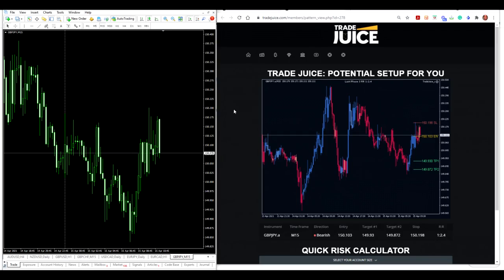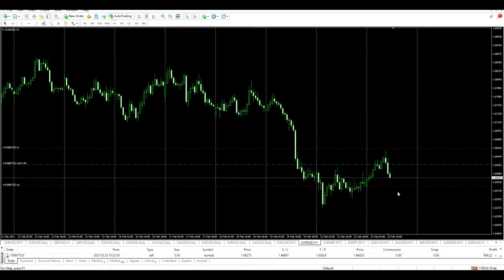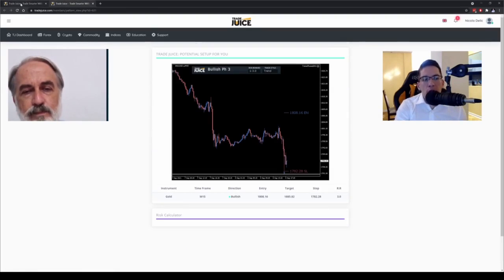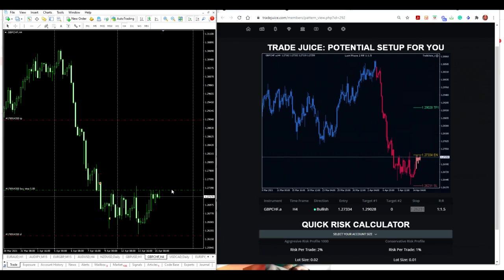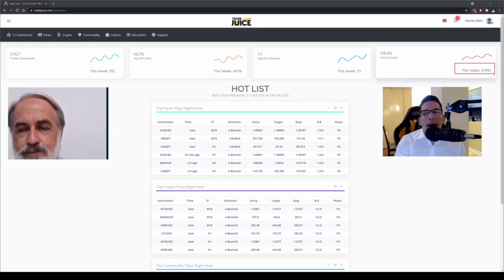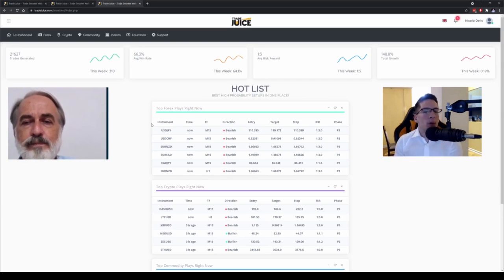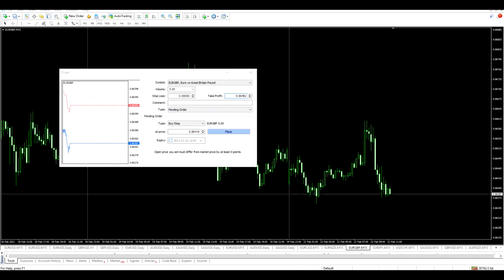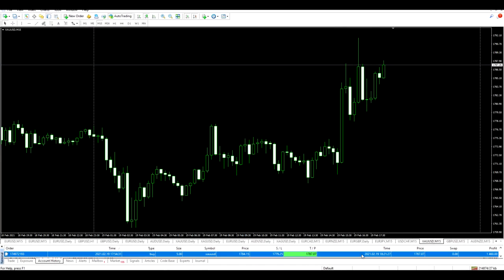How To Make Money With Bitcoin Trading See How Advanced Trader Use Trade Juice AI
How To Make Money With Bitcoin Trading Watch How VIP Trader Use Trade Juice AI

Exactly How to Start Trading Cryptocurrency?
Here are steps that will allow you to sell these electronic money.
1. Action 1: Select Right Crypto Exchange. ...
2. Step 2: Open a Trading Account.
3. Action 3: Fund Your Account.
4. Tip 4: Buying and Investing in Cryptocurrency.
5. Step 5: Store your Cryptocurrency.
6. Action 6: Choose a Strategy.

What is the best way to trade cryptocurrency?
Best Crypto Exchanges of 2021
1. Best Overall: Coinbase as well as Coinbase Pro.
3. Finest Decentralized Exchange: Bisq.
4. Best for Altcoins: Binance.
Find out how the cryptocurrency market works
The cryptocurrency market operates differently from various other financial markets, which makes it essential to discover exactly how it works, and comprehend the jargon used to define it, prior to you begin trading.
The cryptocurrency market is a decentralised digital currency network, which suggests that it runs with a system of peer-to-peer purchase checks, as opposed to a central web server. When cryptocurrencies are dealt, the deals are included in the blockchain-- a common electronic ledger which tapes information-- through a process called 'mining'.
Cryptocurrencies are additionally notoriously unpredictable, which makes it essential to know what is most likely to relocate the marketplace-- this could be anything from ICOs as well as blockchain forks, to damaging information and also government policy.